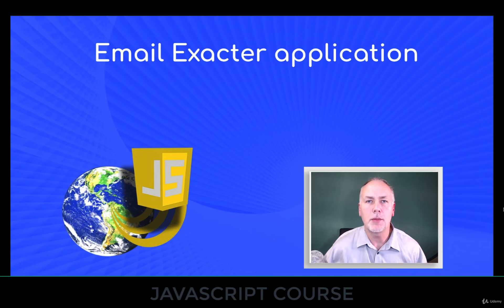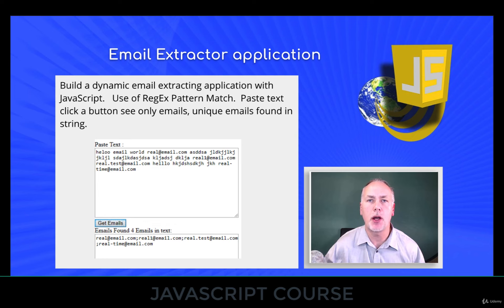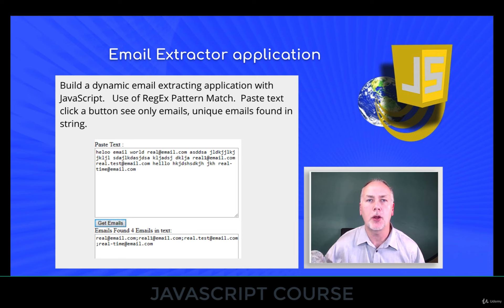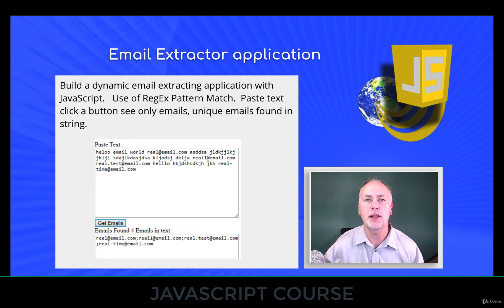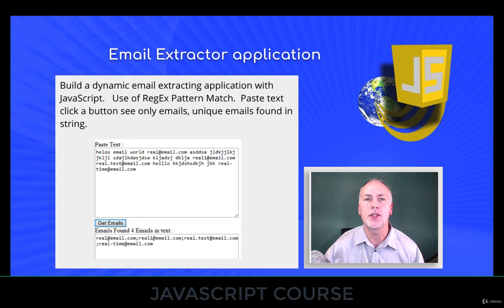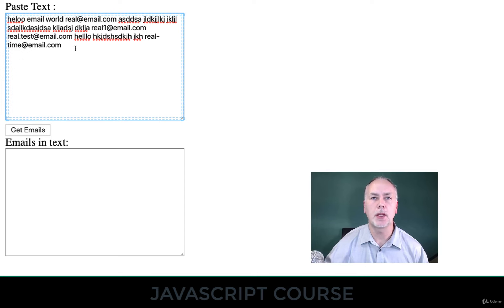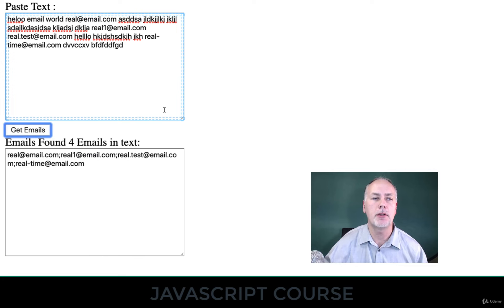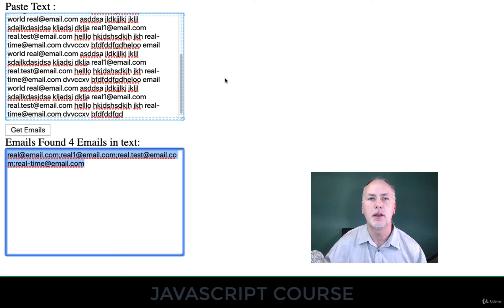55 Modern JavaScript 38 001 Email extractor project introduction